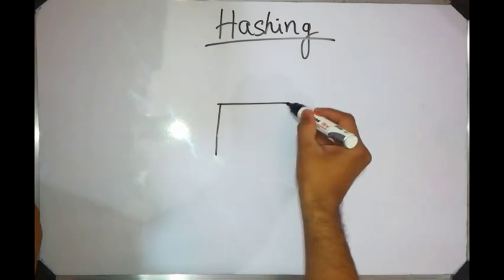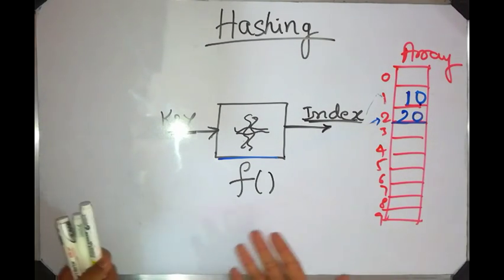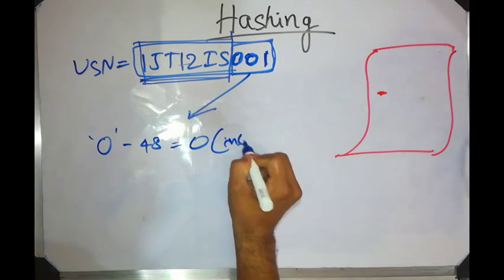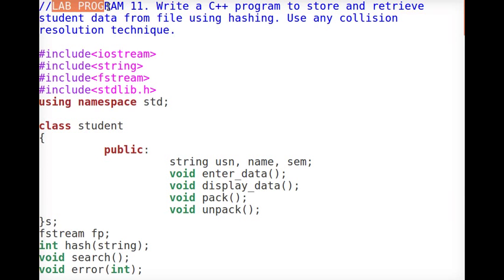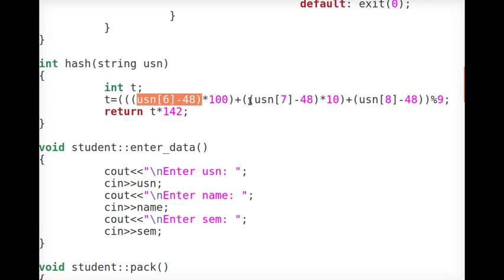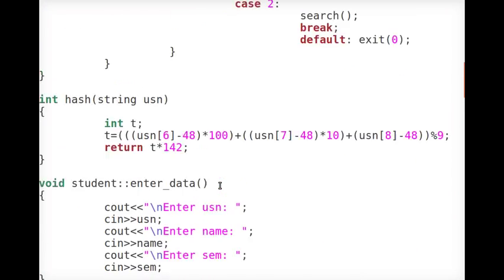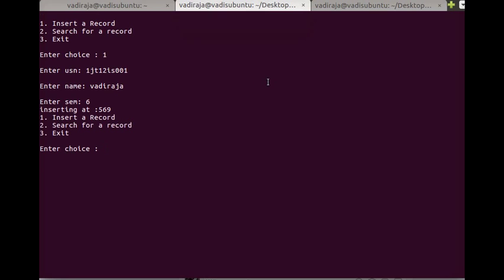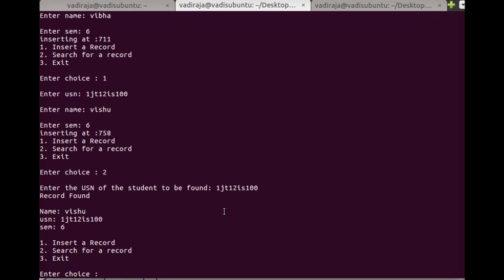File Structures Lab Program 11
File Structures Lab Program 11 is about Implementing Hashing and Collision Resolution Technique